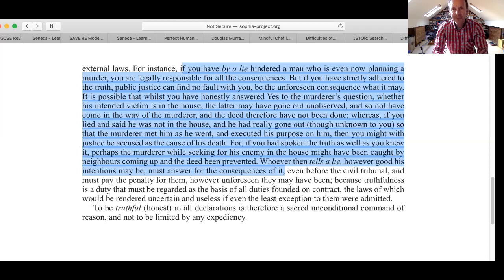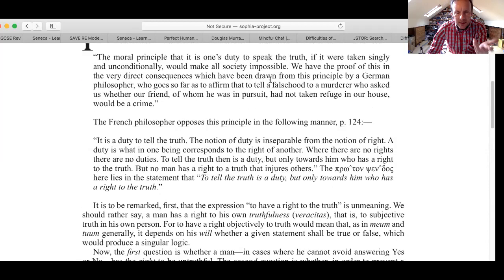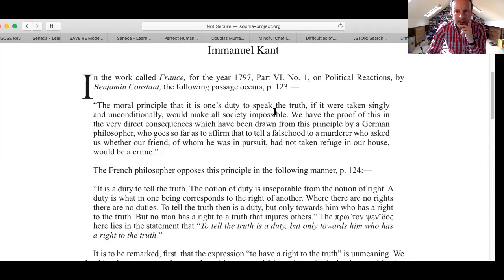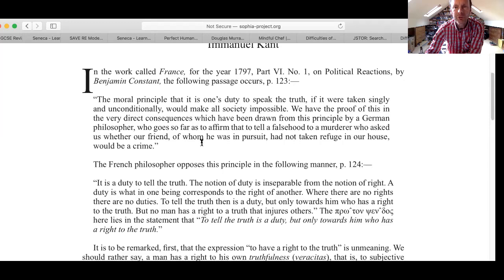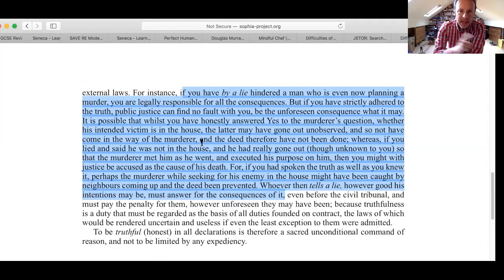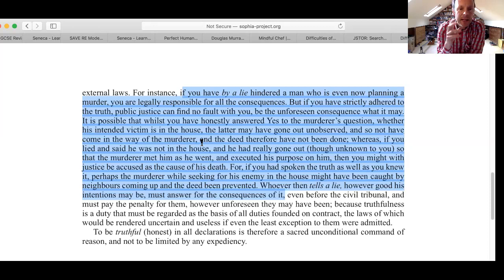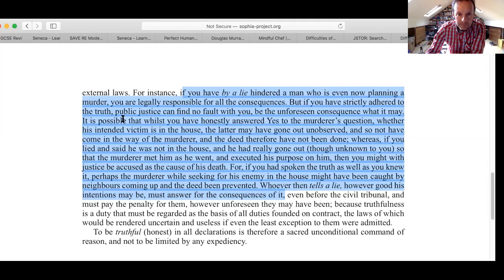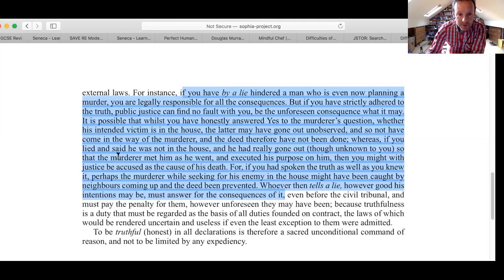Mill -Utilitarianism Ch1 General Remarks